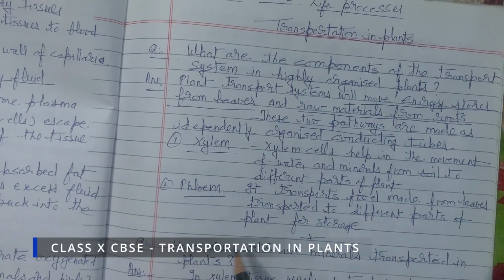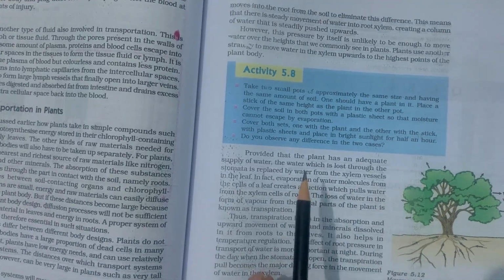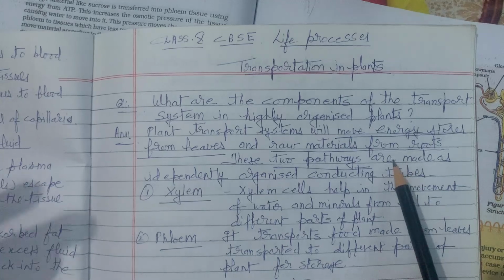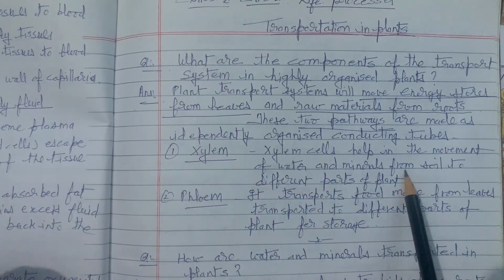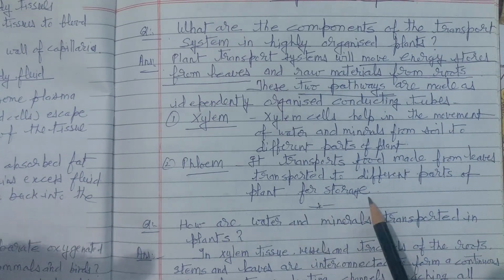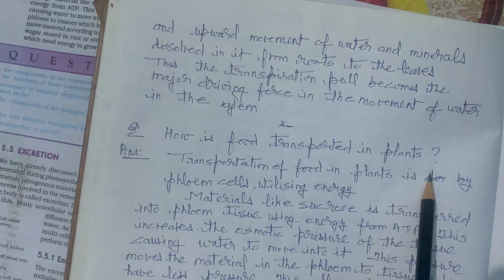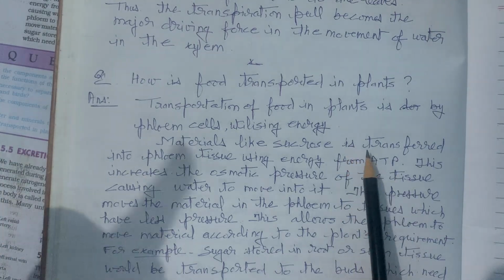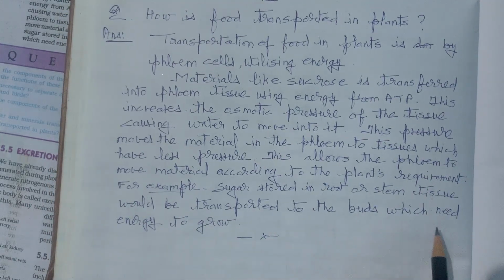CLASS X CBSE Tutorial: Transportation in Plants || Biology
Watch tutorial on the chapter transportation in plants (life processes) in this video for CBSE class X board.